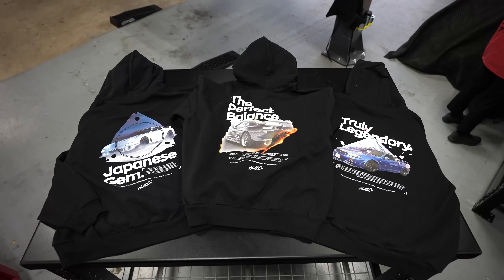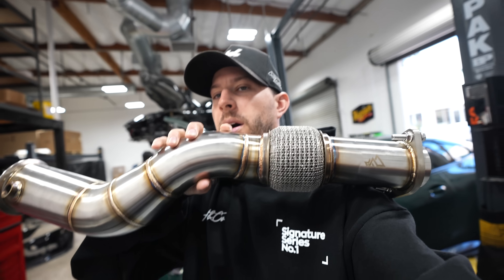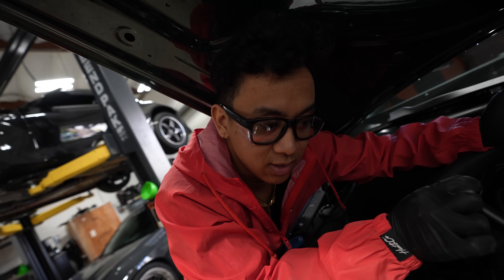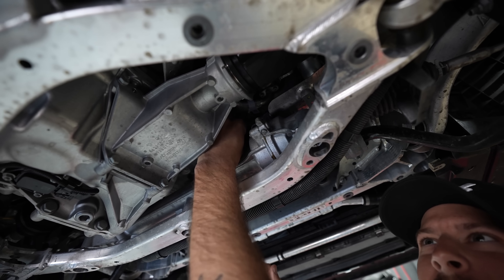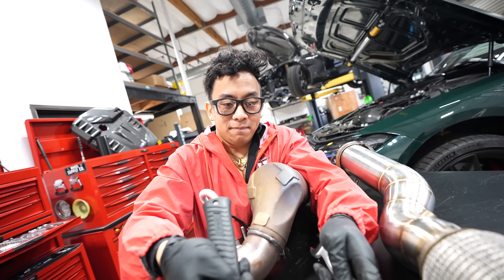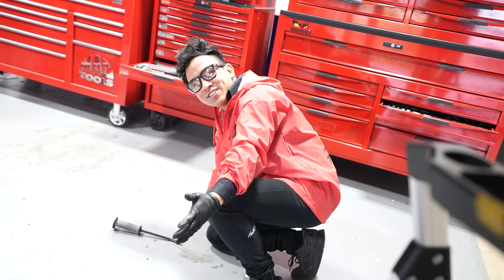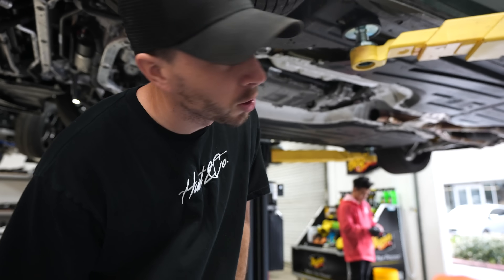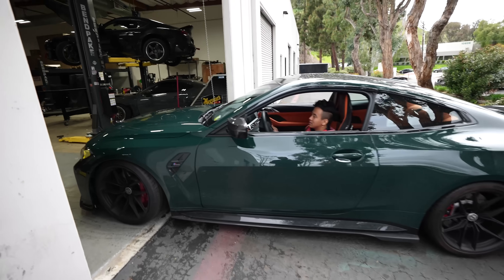STRAIGHT PIPED MY G82 M4!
Today we hop to the M4 to still need exhaust pieces from EuroKlasses! This will finally give us the volume and attitude we have been missing from the G82! If you are in Socal be sure to go in person to Euroklasse to get parts IN PERSON!